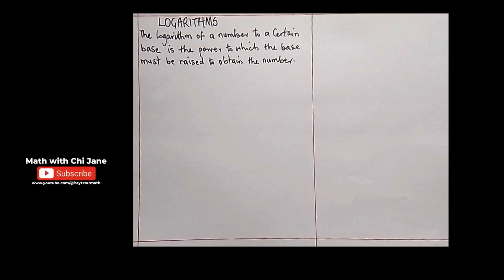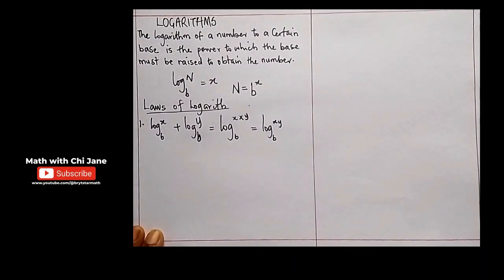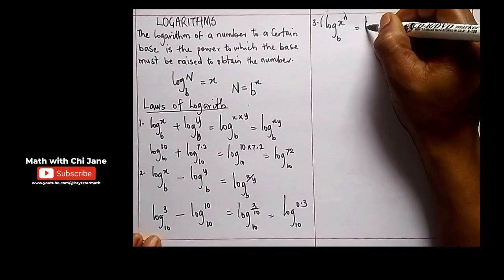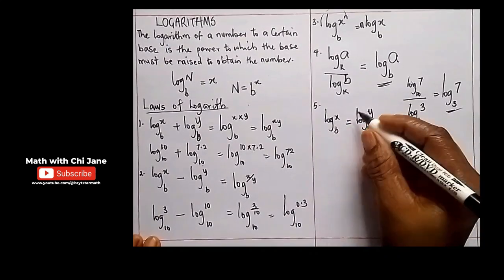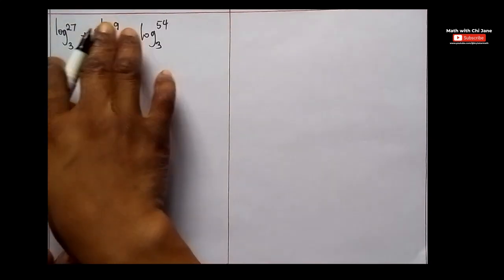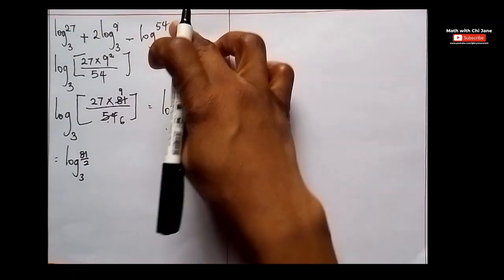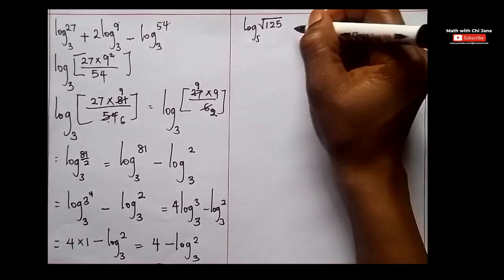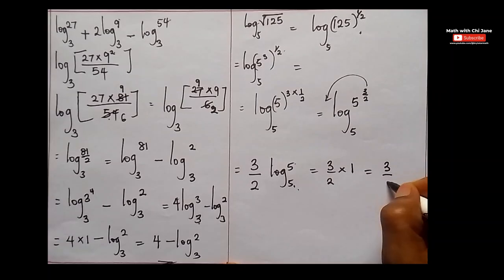How to evaluate logarithms without using tables | Laws and examples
In this video, you’ll learn how to solve logarithm problems step-by-step without the use of Log tables or a calculator. You will learn how to apply the laws and properties of logarithms, including product, quotient, and power rules, with clear examples and easy-to-follow solutions.